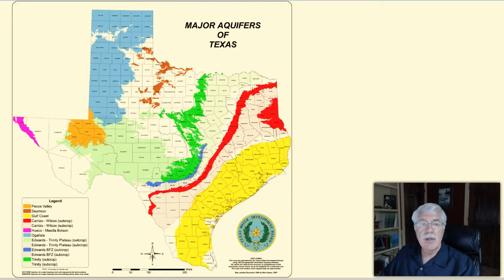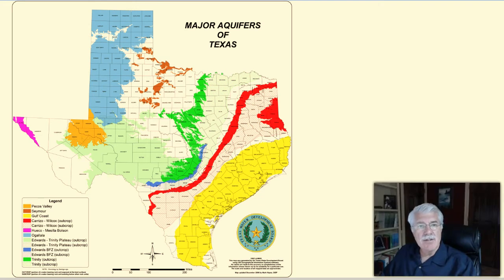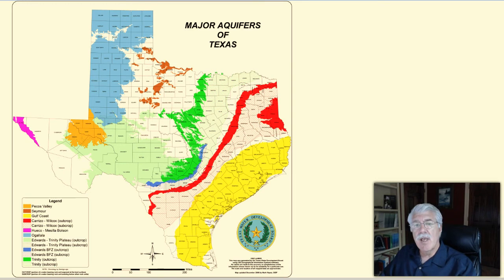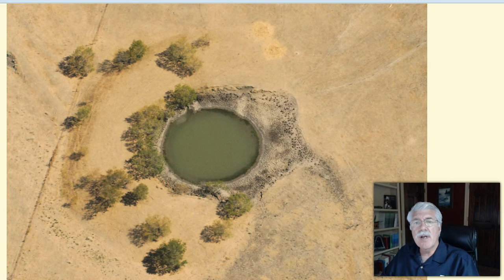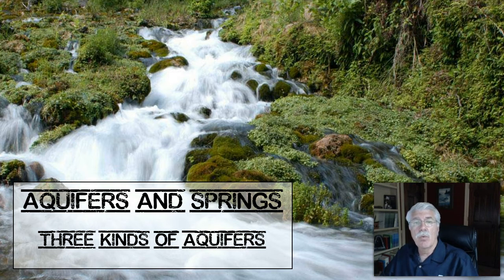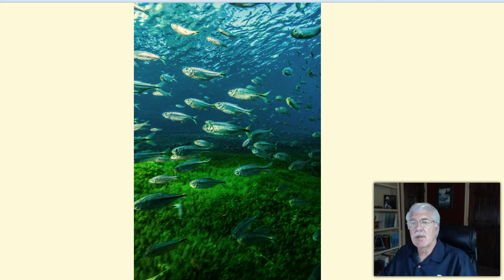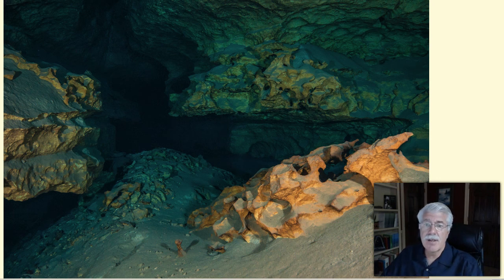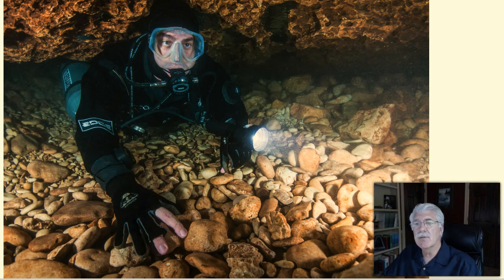Aquifers - L7.3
Aquifers, from Aquatic Science STEM curriculum Lesson 7 (Aquifers and Springs) that includes topics: What is an aquifer? What is groundwater?  How are aquifers similar? How do they differ?  How do aquifers recharge? What is a playa lake? What role does it play in Texas? What kinds of aquatic ecosystems exist in groundwater? What adaptations enable aquatic life to exist underground? What is a spring? What is a headwaters? How have springs influenced history? How can we help conserve groundwater? How is your life connected to aquifers? Which aquifer provides groundwater where you live? How is your groundwater being used? Is it being conserved or is it being depleted? .